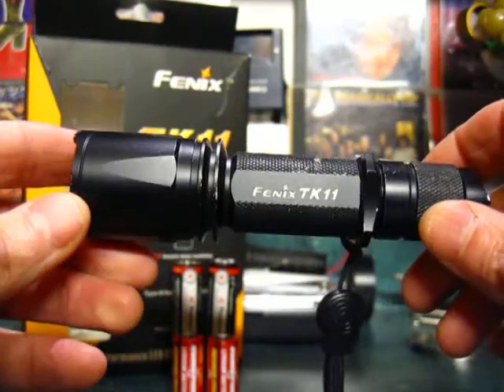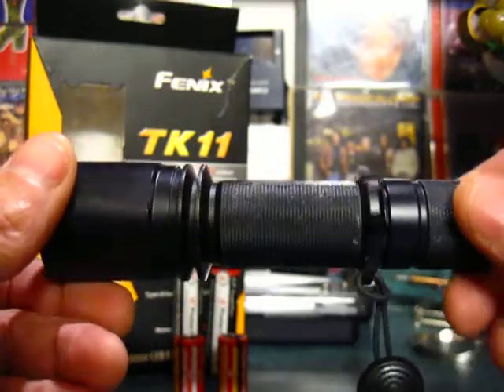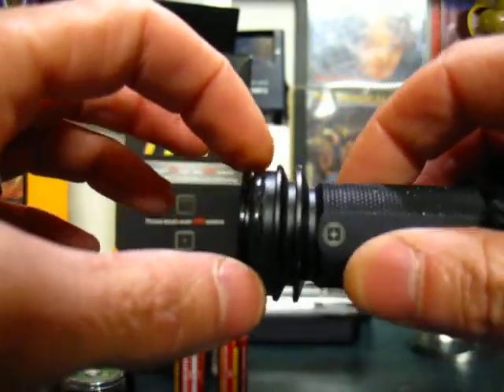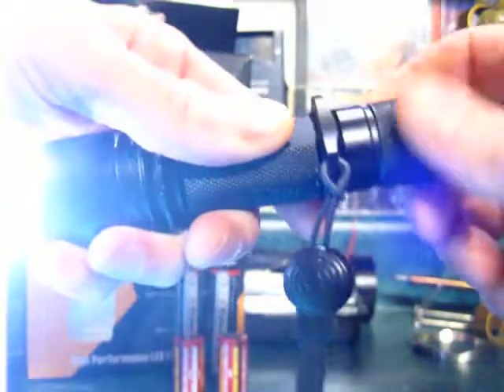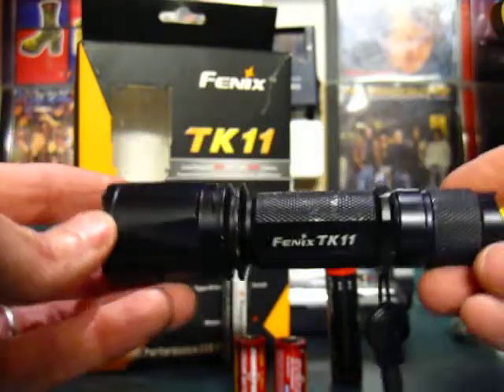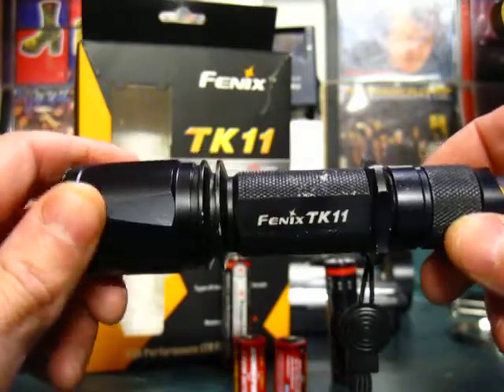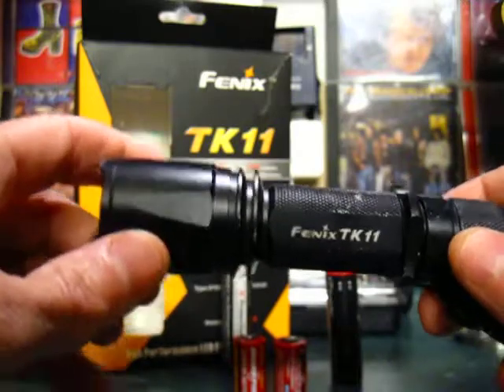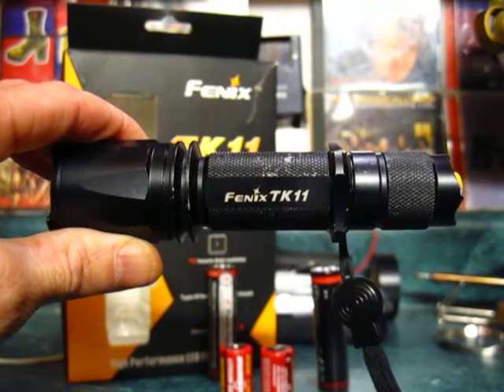Fenix tk11 r5 tactical flashlight review,part 2 of 3.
The second part of 3 videos looking into the fenix tk11 r5 tactical flashlight.